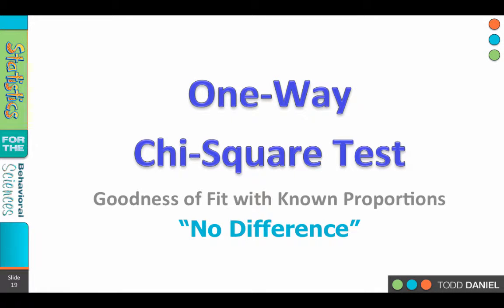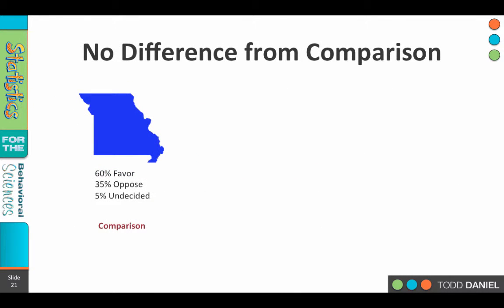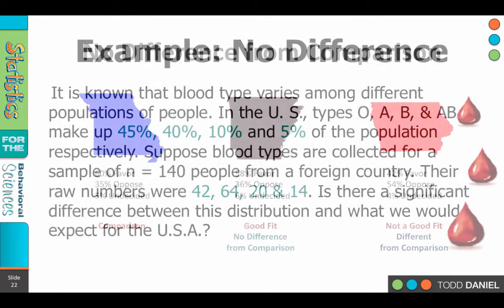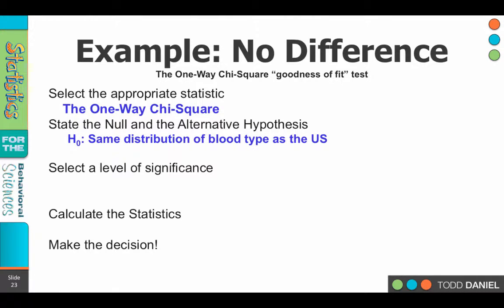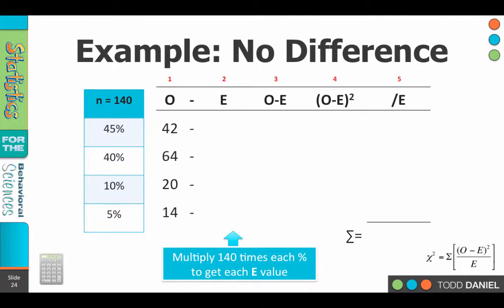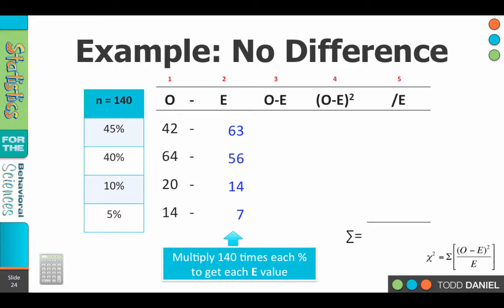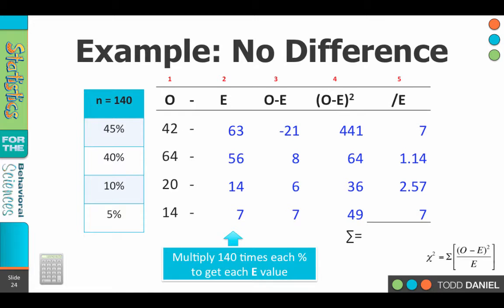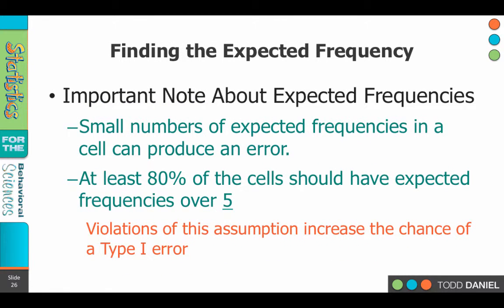15-4 One-Way Chi-Square Test by Hand - No Difference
Table of Contents:

00:21 - Finding the Expected Frequency
01:05 - No Difference from Comparison
02:14 - Example: No Difference
03:01 - Example: No Difference
The One-Way Chi-Square “goodness of fit” test
04:04 - Example: No Difference
06:56 - Example: No Difference
07:29 - Finding the Expected Frequency